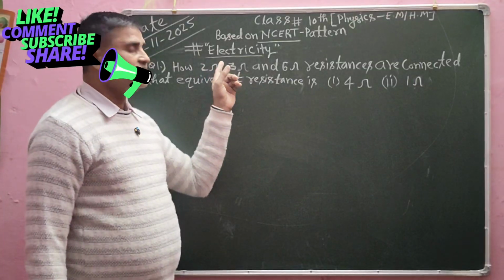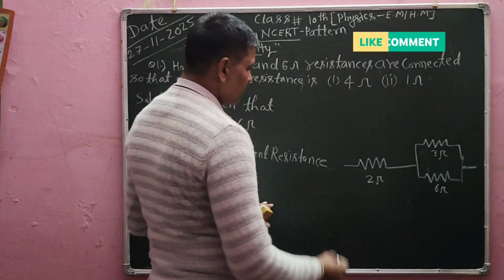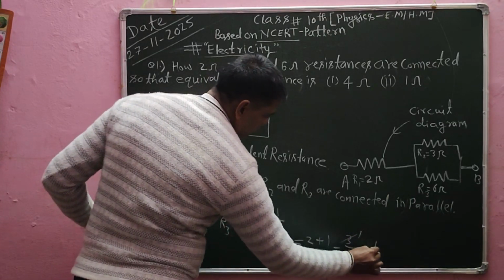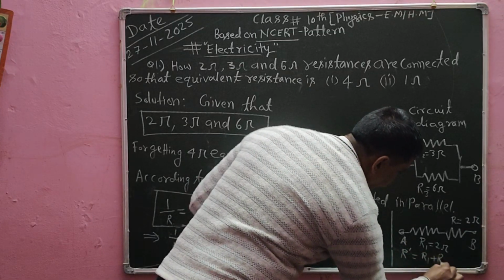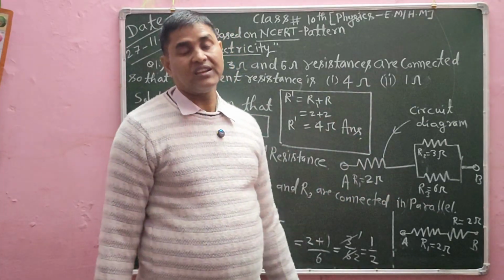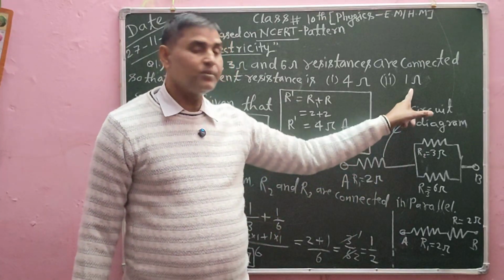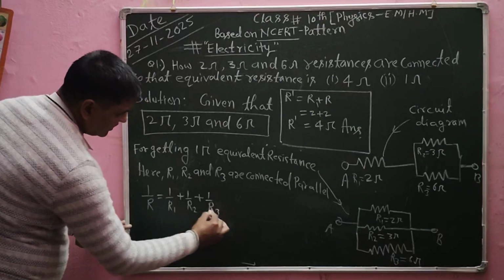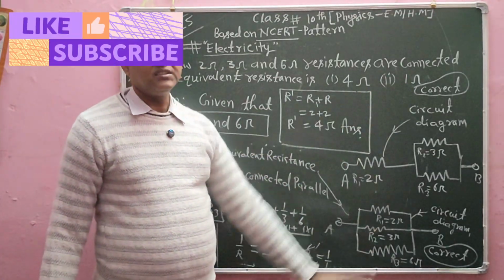of Electricity Class-10th Part-01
Application of Electricity
Class-10th Part-01